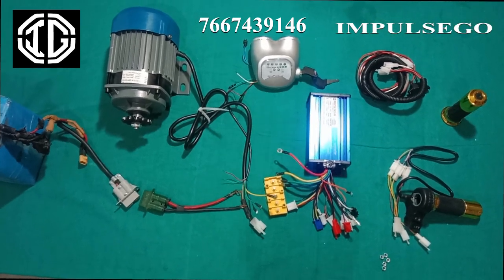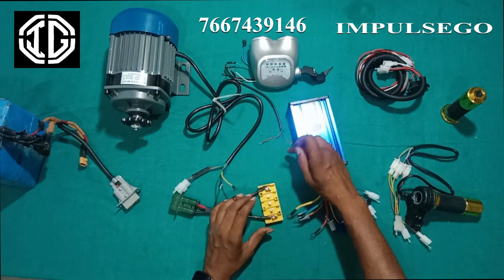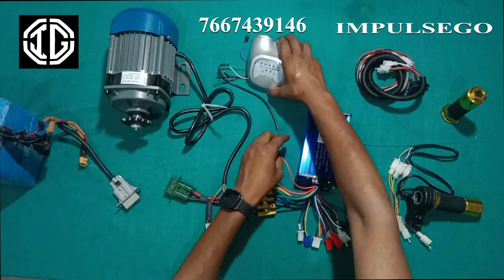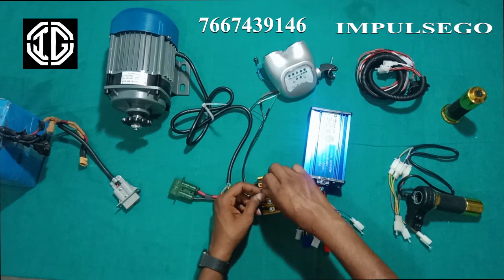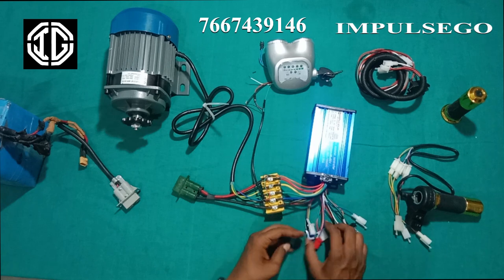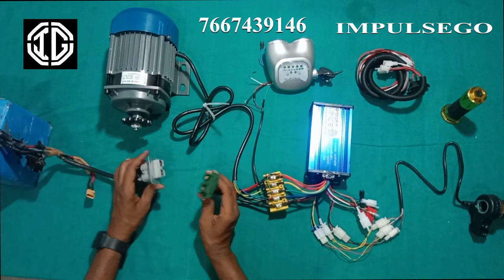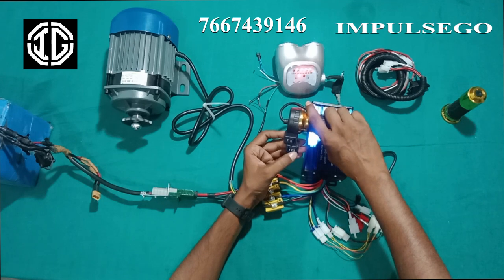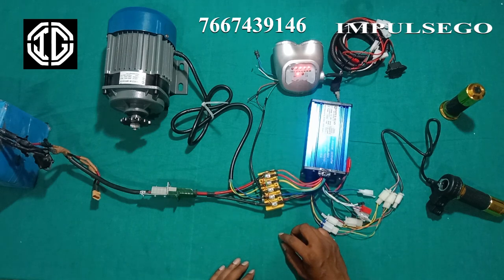48V 750W/1000W BLDC geared motor kit complete wiring process with testing in english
48V 750W or 48V 1000W BLDC geared motor kit complete wiring process with testing. in english

call for purchase
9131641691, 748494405